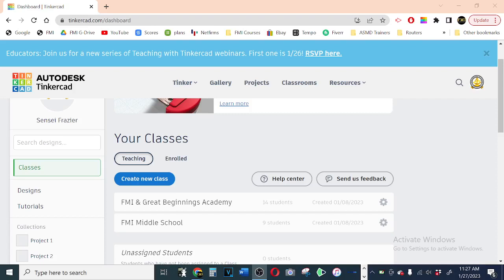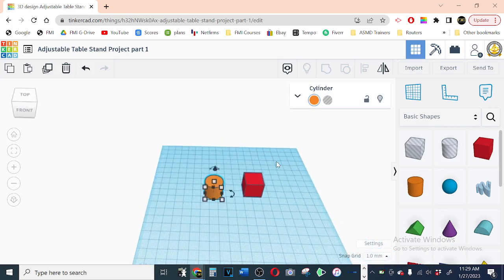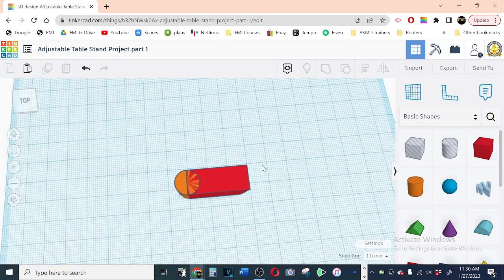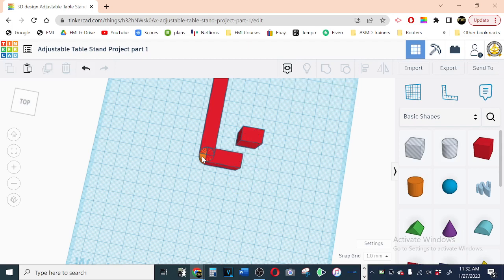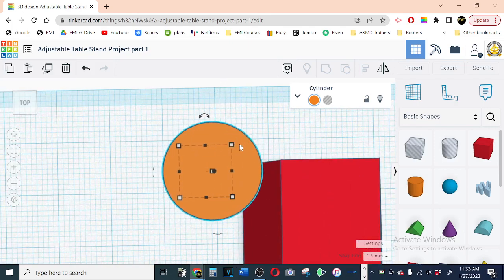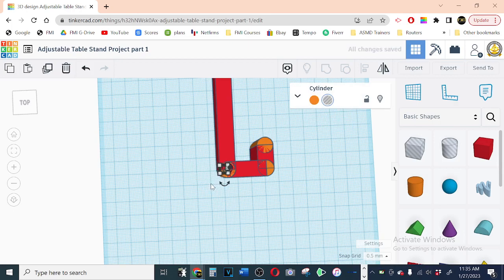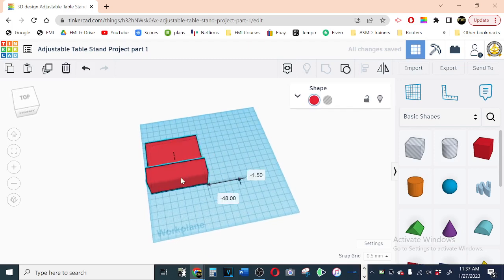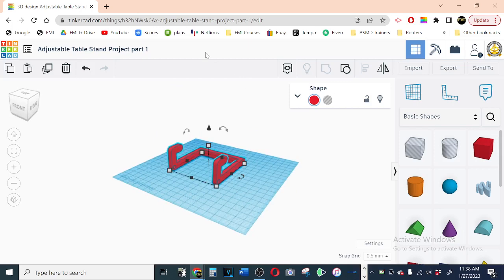Adjustable Table Stand part 1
Tinkercad project: Creating an adjustable table stand